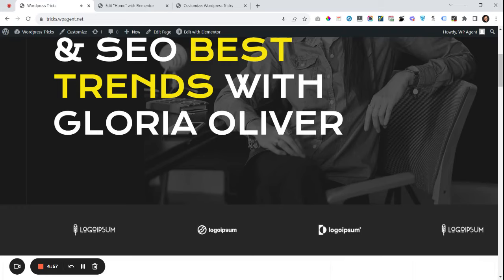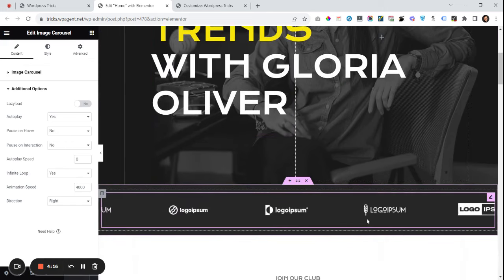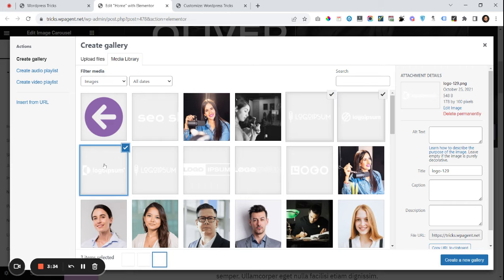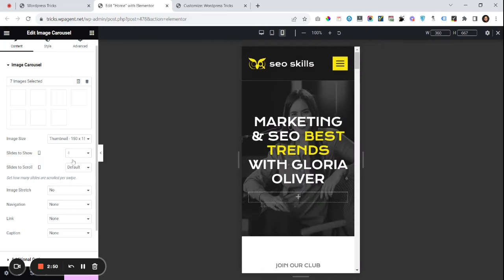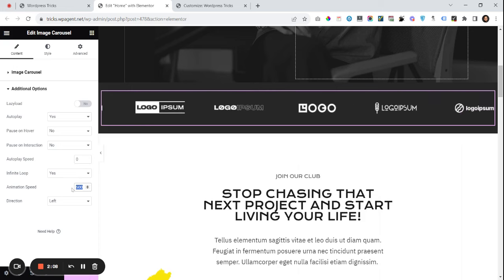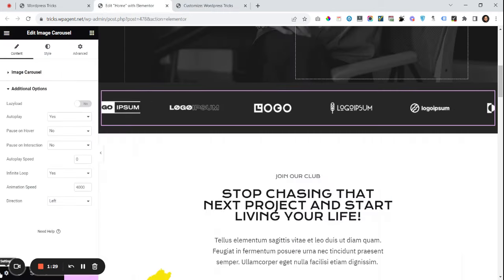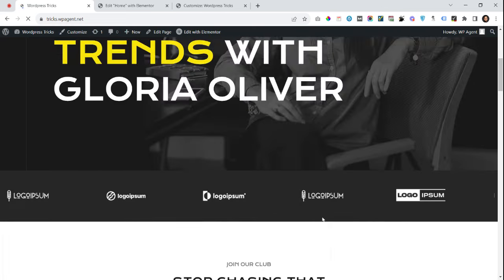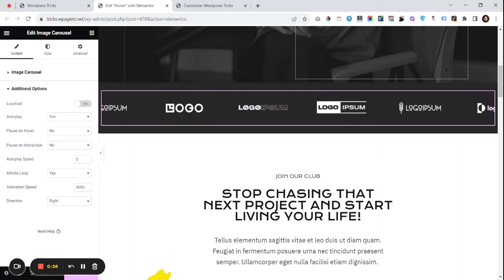How to Create an Auto-Scrolling Logo Slider Carousel with Elementor and CSS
Welcome to our tutorial on how to create a stunning Auto-Scrolling Logo Slider Carousel using Elementor and CSS! 🎉 In this step-by-step guide, we'll show you the ropes of designing an eye-catching logo slider for your website or project.

🔧 Whether you're a web designer, developer, or creative enthusiast, this tutorial will walk you through the entire process, making it easy for both beginners and seasoned professionals to follow along.

⏩ Watch as we demonstrate the power of Elementor, a fantastic page builder, and combine it with the magic of CSS to bring life to your logos, showcasing them in a beautifully animated and automated carousel.

🎯 Attract attention, boost brand presence, and engage your visitors with a sleek and interactive logo slider that adds that extra flair to your web pages.

Ready to enhance your website with an impressive logo carousel? Hit the play button and let's get started! 😊🎨🚀